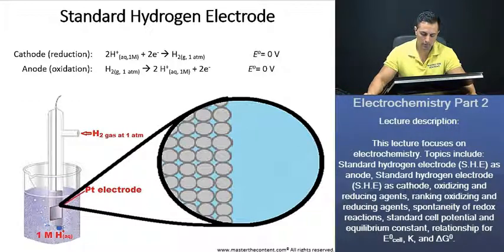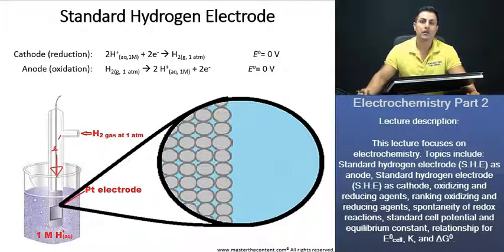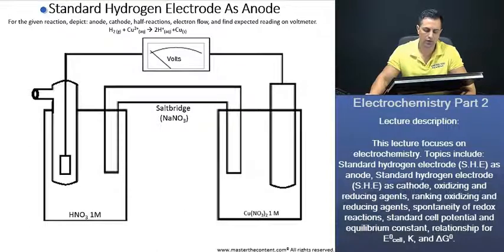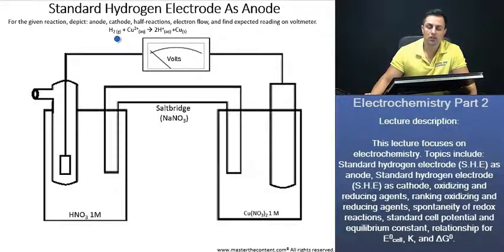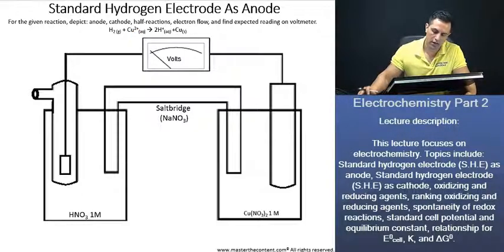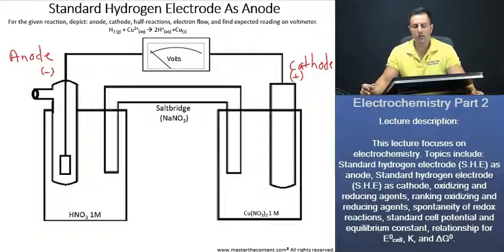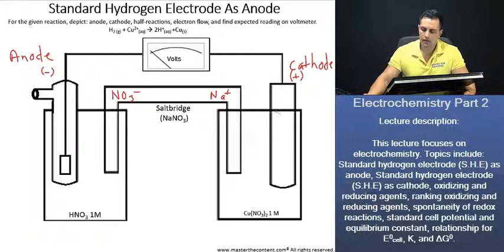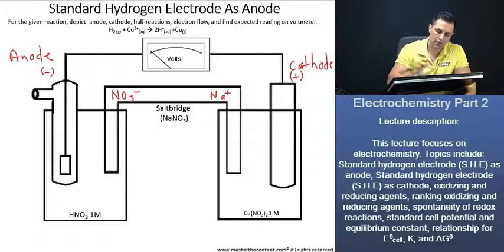DAT: Reaction at Standard Hydrogen Electrode Explained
► Dental Admission Test / Dental Aptitude Test | Survey of the Natural Sciences | General Chemistry | Content Category: Electrochemistry (Oxidation-Reduction Reactions) | Electrochemistry & Electrical Energy Part 2

► Lecture Description:

- This lecture series examines the relationship between electricity and chemical reactions. Topics covered: Standard hydrogen electrode (S.H.E) as anode, Standard hydrogen electrode (S.H.E) as cathode, oxidizing and reducing agents, ranking oxidizing and reducing agents, spontaneity of redox reactions, standard cell potential and equilibrium constant, relationship for Eºcell, K, and ∆Gº.